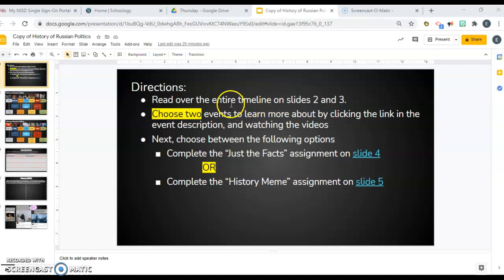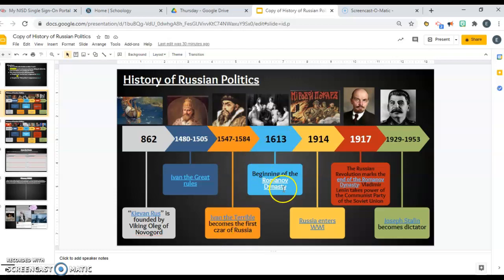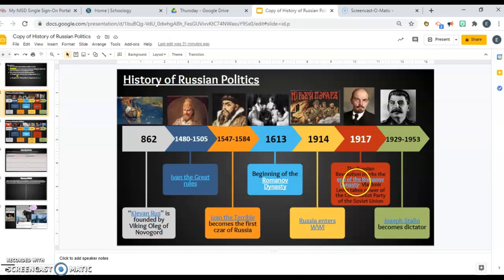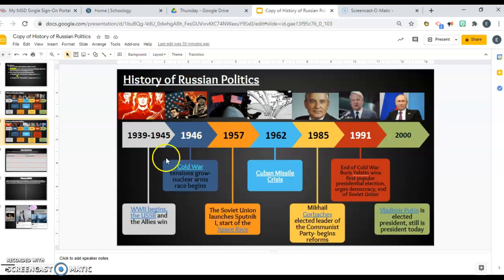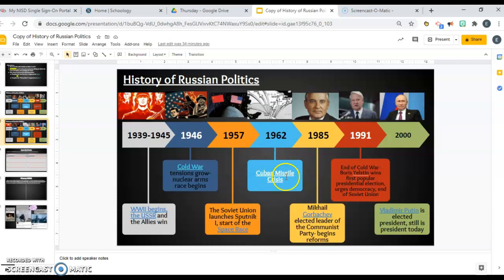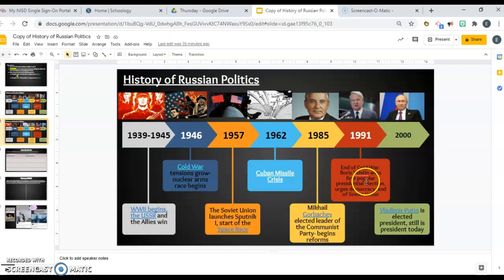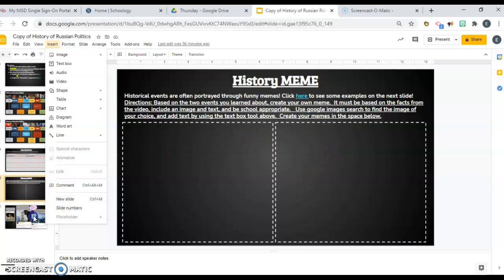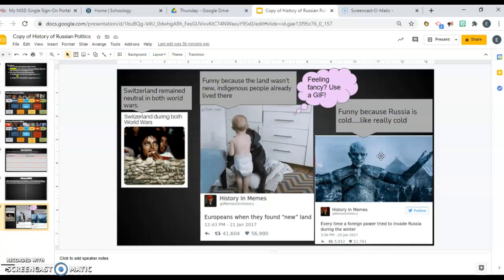History of Russian Politics